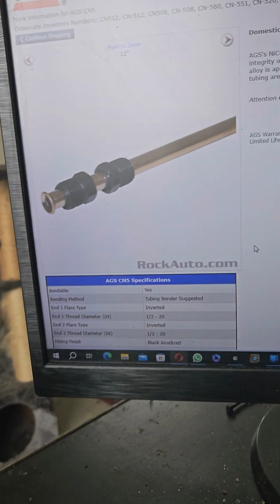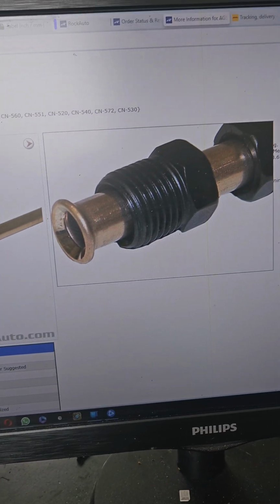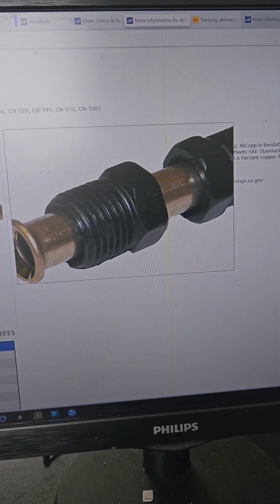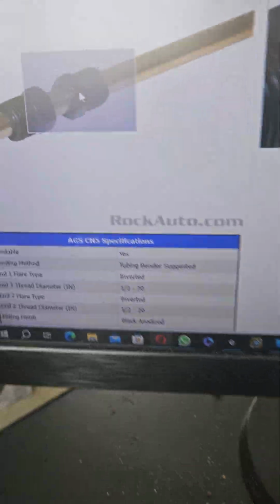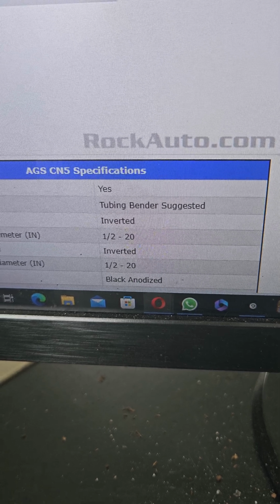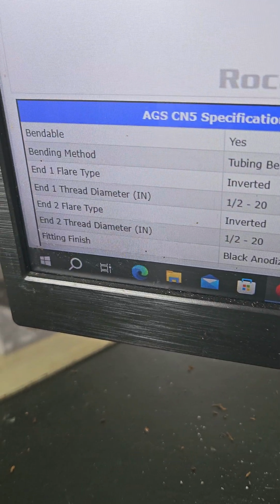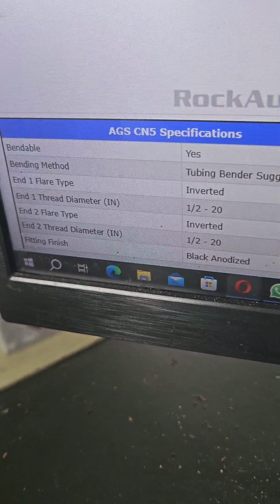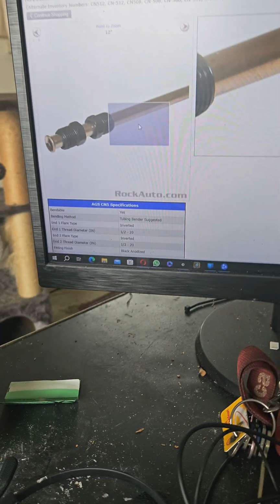Brake line broken & Proportioning valve issue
Welcome to a brandnew Video of Tuning Dutchy before reading further on, smash that Red button and like the video, its free, why not?